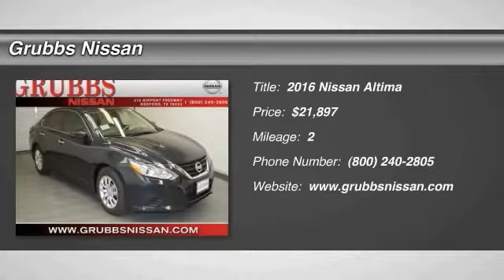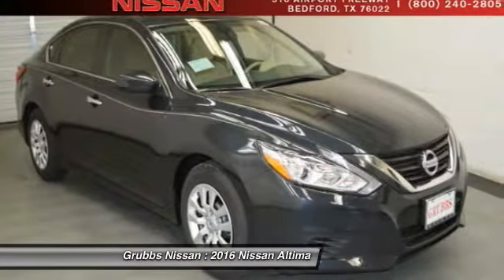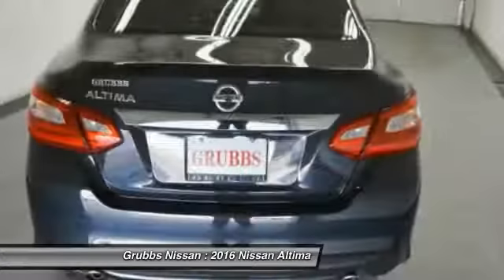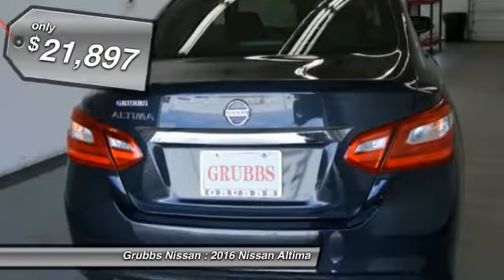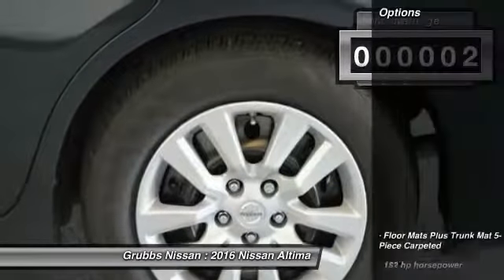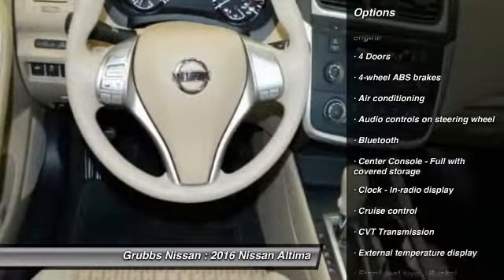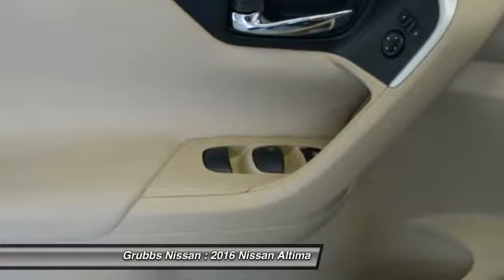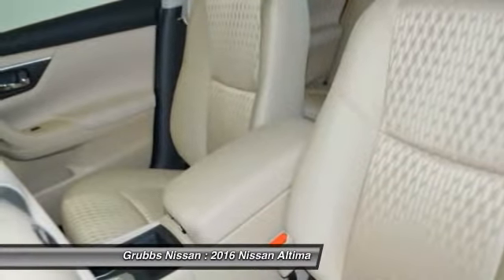2016 Nissan Altima Bedford, Fort Worth, Dallas, Arlington N17056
Grubbs Nissan
310 Airport Fwy

Pick up this Storm Blue 2016 Nissan Altima, available today at Grubbs Nissan. Featuring Automatic transmission, it has 2 miles. This could be the one you've been searching for.